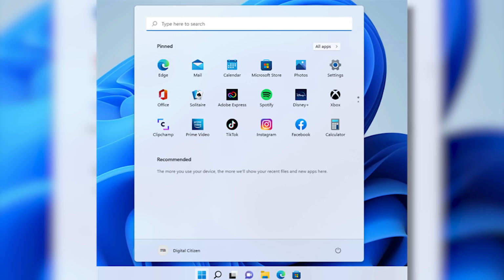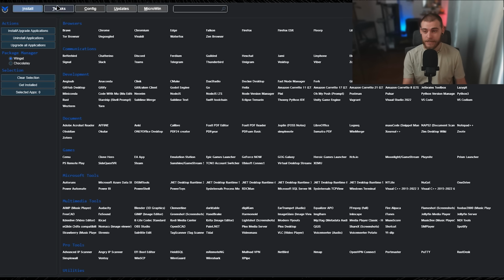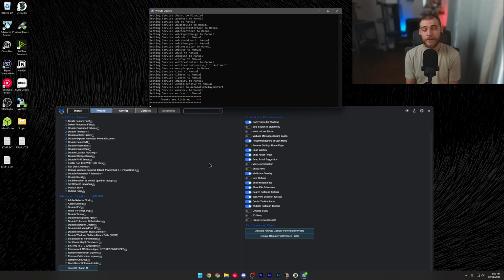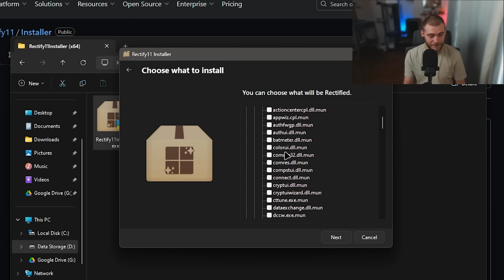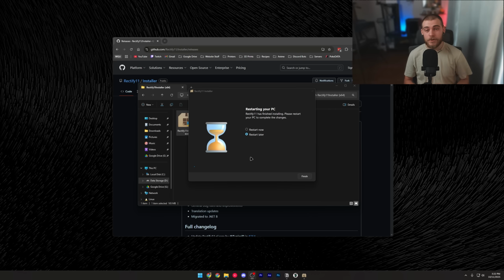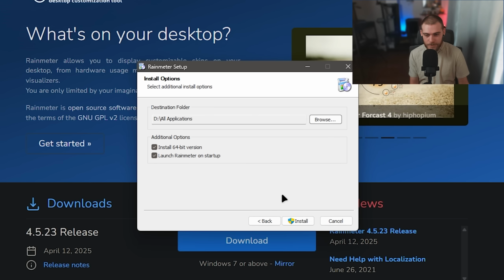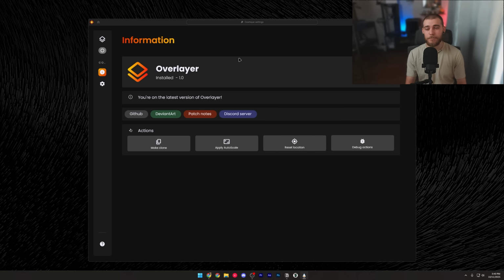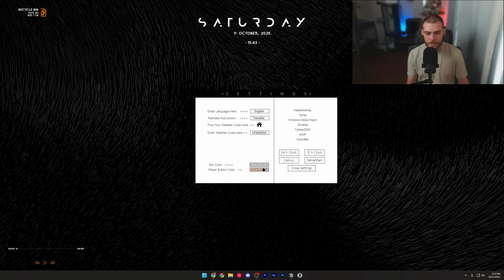These 3 Apps Just FIXED Windows 11!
Transform Windows 11 into the perfect operating system with these powerful customization and optimization tools! In this tutorial, I'll show you how to debloat Windows 11, customize your desktop, and fix UI inconsistencies.

Chris Titus Tech Windows Utility - Windows 11 Debloater & Optimizer